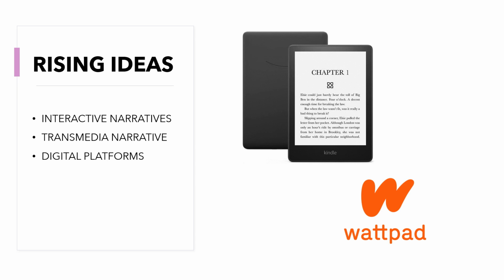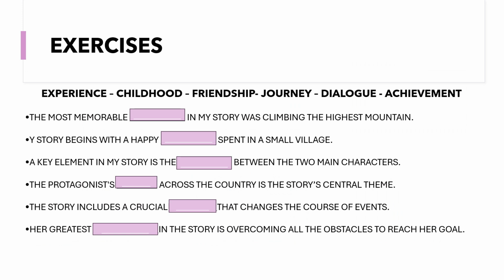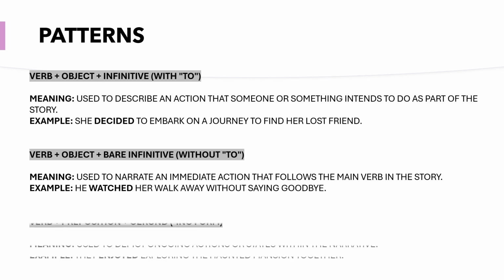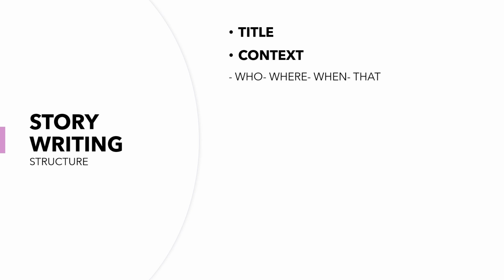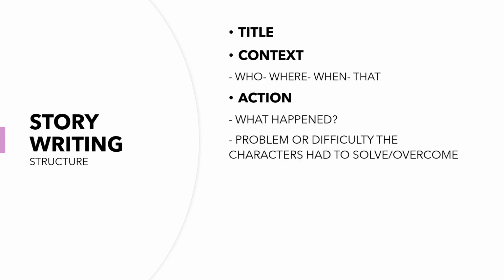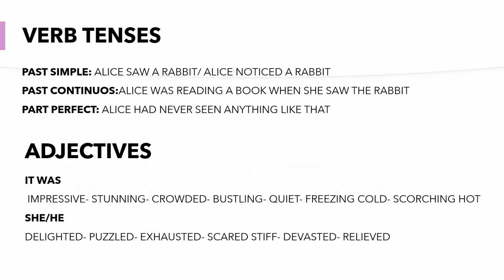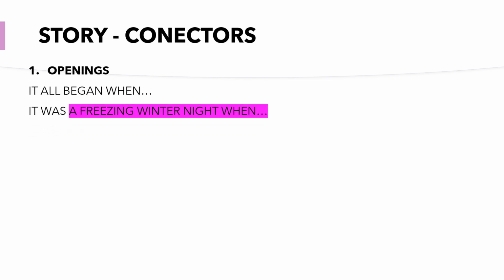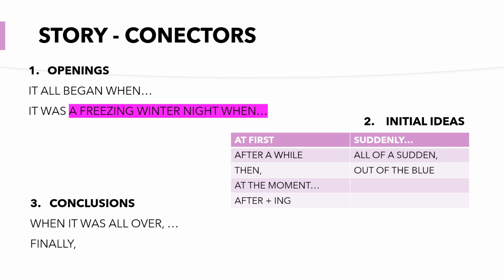PROYECTO ENGLISH FOR TRANSLATION